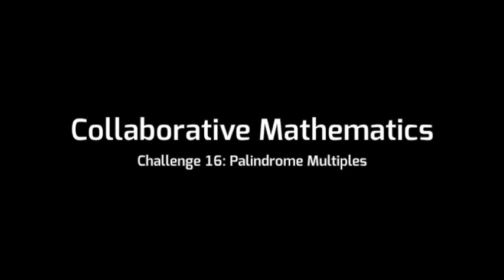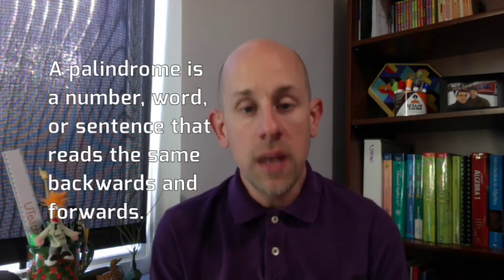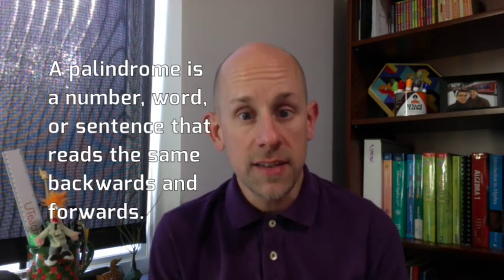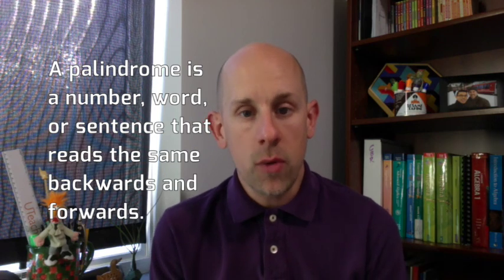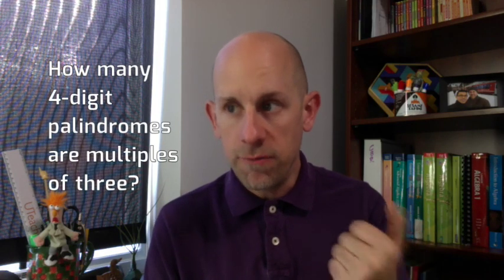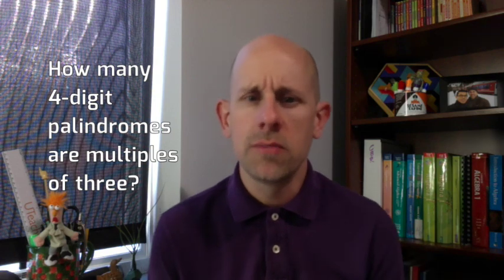CollaboMath Challenge 16: Palindrome Multiples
Watch the video, solve the challenge problem, and upload a video explaining your observations and discoveries!

Comments are disabled here, but there is a discussion thread about this challenge open on our blog.